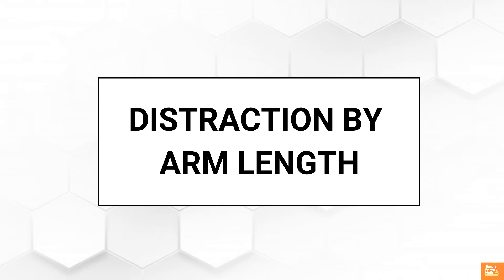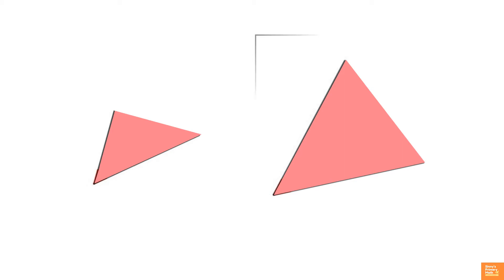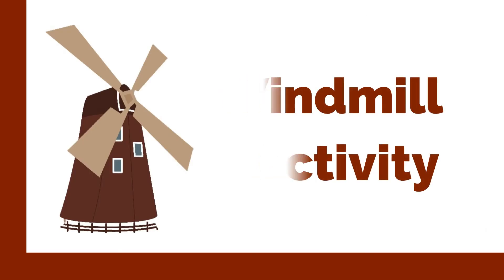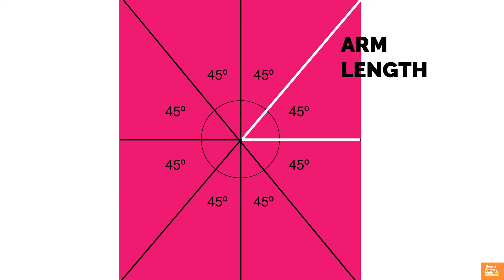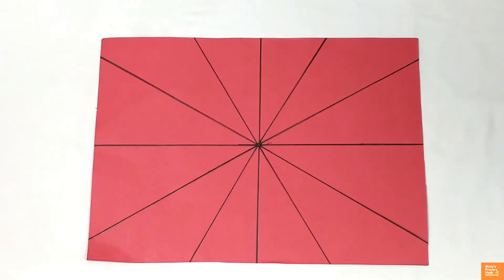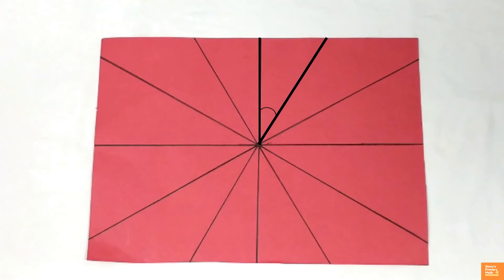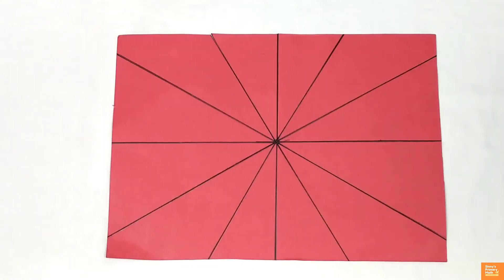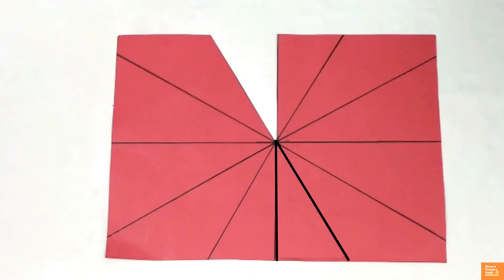Misconceptions in Angles | Sinny’s Primary Math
In this video you can learn a simple and interesting activity  for building  a  conceptual understanding  in identifying  angles, against a variety of distractions.
Through such various activities children get enough opportunities to build clear  understanding of the concepts.
These activities have been successfully tested with students in my previous organization and I highly recommend practicing these for effective math learning.
This video can be used by primary math teachers or at home by parents with students as a study material for angles basic concepts. It can also be used to support slow learners and create interest in math learning.
By the end of this video you will be able to learn the basic concepts :
-  an angle as an amount of opening
-  the size of an angle does not depend  on its arm length and orientation